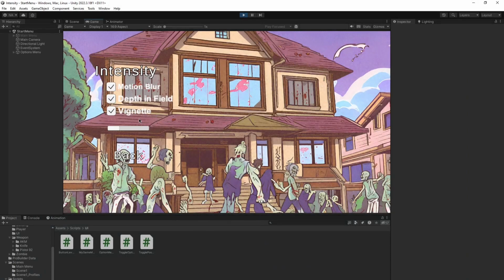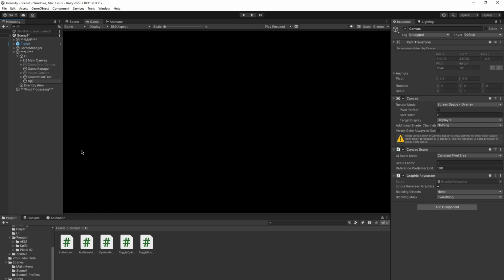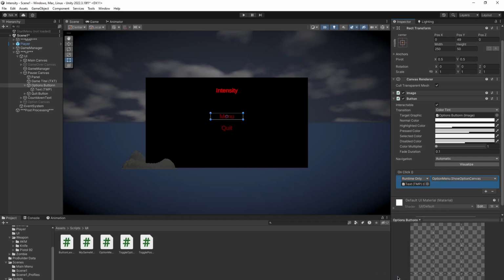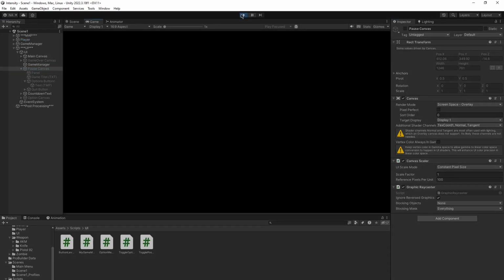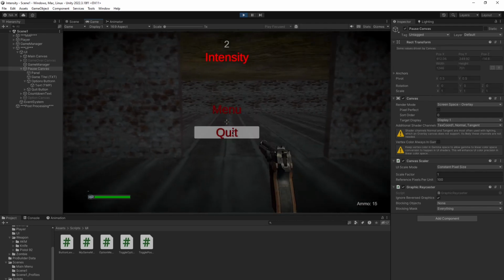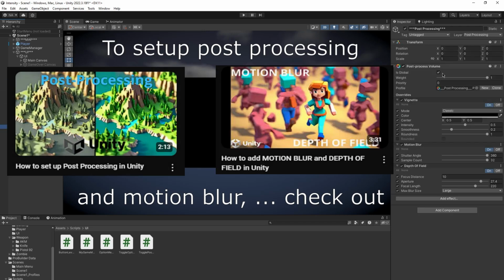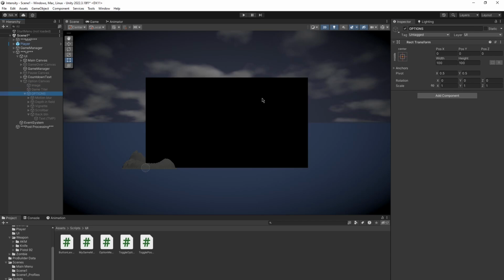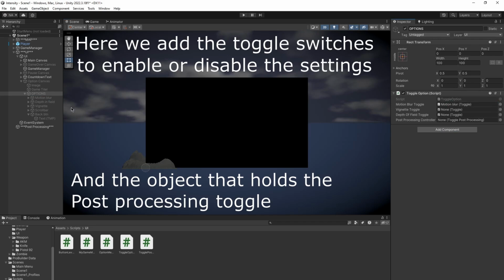Unity - Setting Screen for Post Processing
In this video i will show you how to enable and disable post processing filters with a setting screen in unity